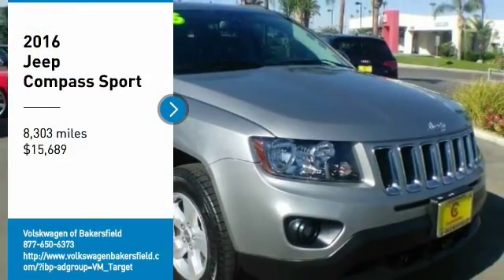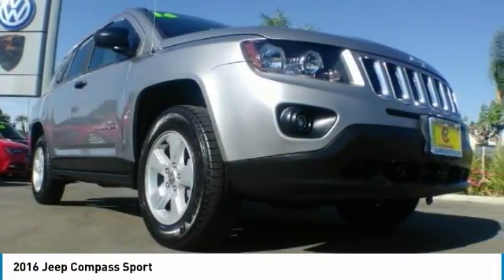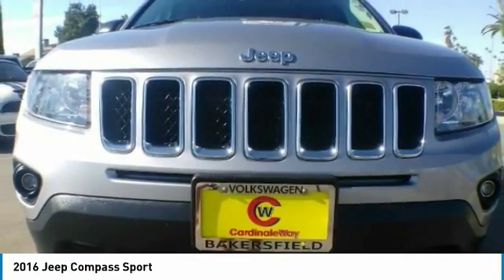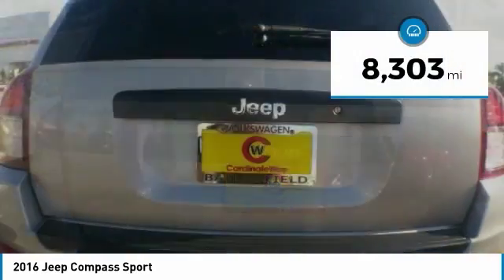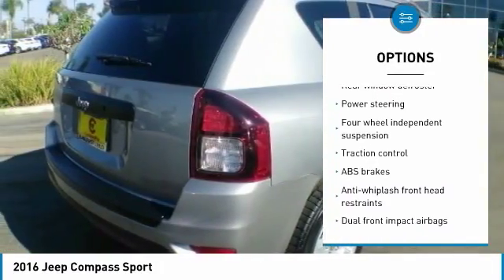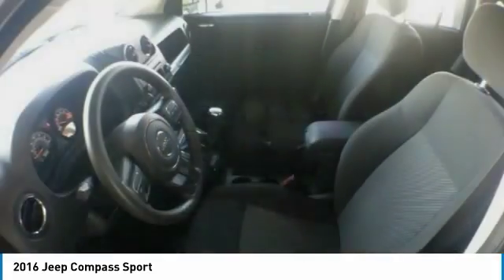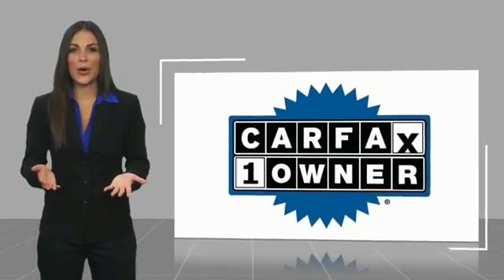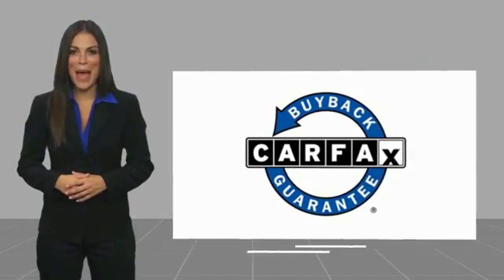2016 Jeep Compass Bakersfield CA U1138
2016 Jeep Compass Sport

CARFAX One-Owner. Clean CARFAX. Silver 2016 Jeep Compass Sport FWD 5-Speed Manual 2.0L I4 DOHC 16V Dual VVT ##SUPER LOW MILES###, ONE OWNER CLEAN CARFAX!. Recent Arrival! 30/23 Highway/City MPG Vehicle price and availability are subject to change without notice.